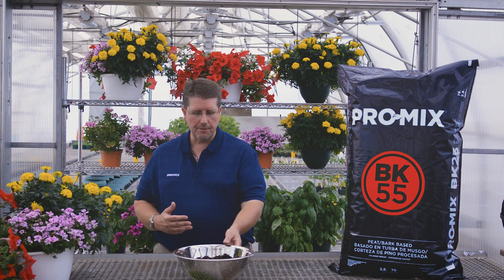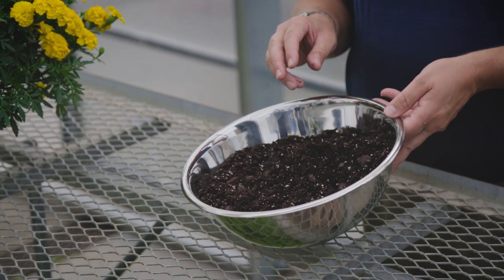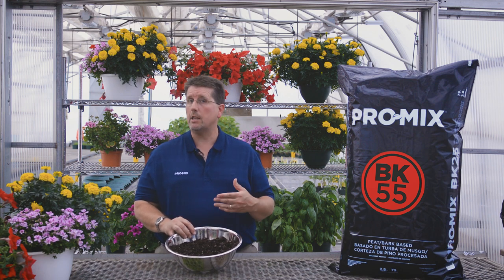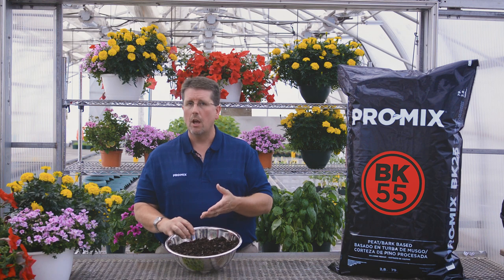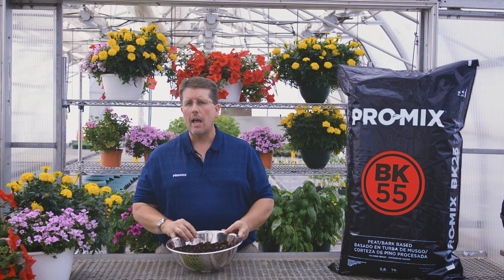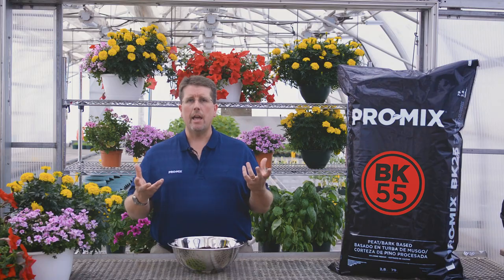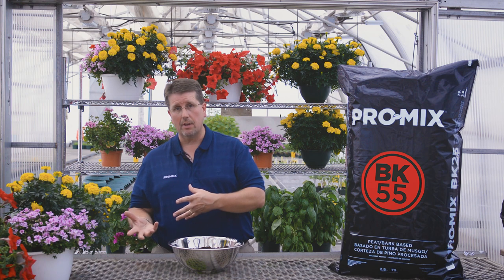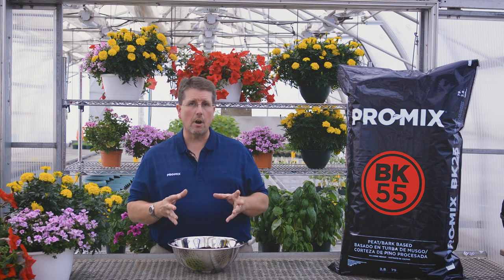PRO-MIX BK55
Horticulture Specialist Troy Buechel talks about the PRO-MIX BK55 bark-based growing medium which is designed to be used in greenhouse but also outdoors production. Perfect for containers greater than 6 inch or 1 qt and crops such as perennials, mums, trees and shrubs.